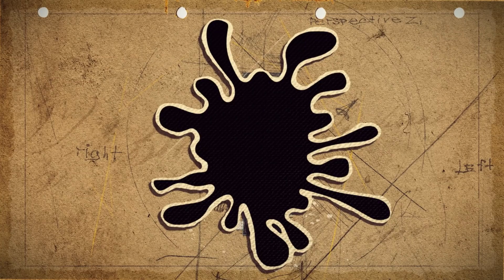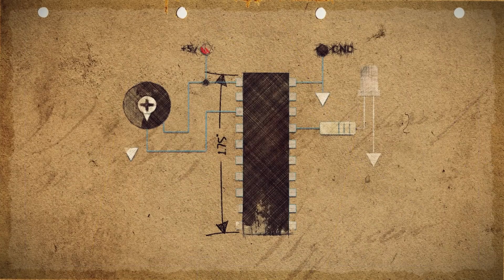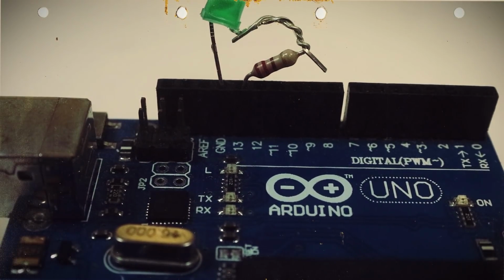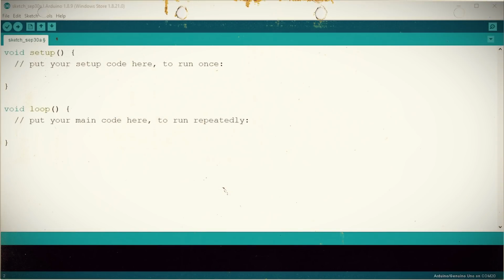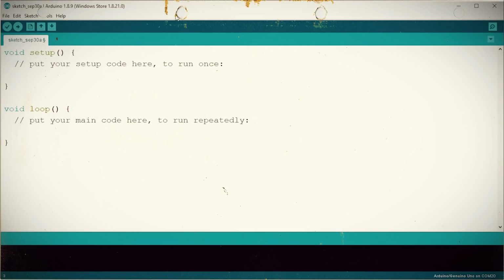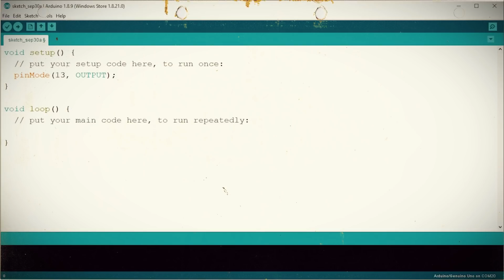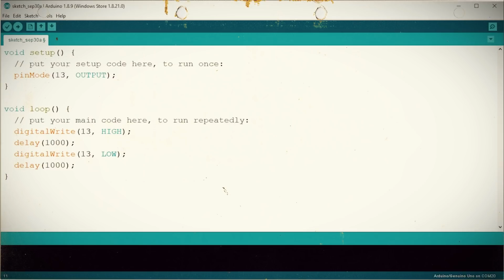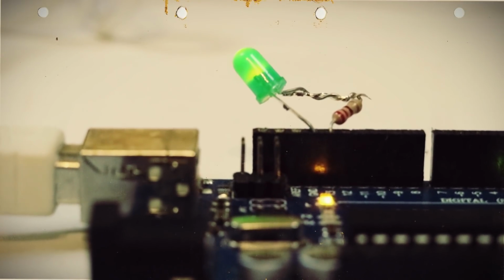Arduino - All You Need To Know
There are several tools that are critical if you want to be a Tinkerer, but one of the best tools in terms of electronic tinkering is the Arduino. The Arduino is a device that lets you control other electronics and components. You can program the Arduino to tell the components what to do. So you can control lights, motors, sensors, speakers, and tons of other stuff. I could write you a book explaining all the wonders of Arduino, but why do that when I've already made a video??? Stop reading and watch it! Now!!!